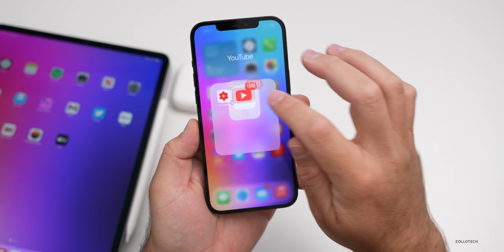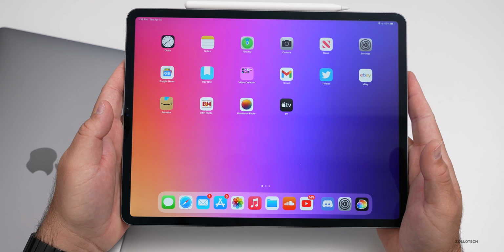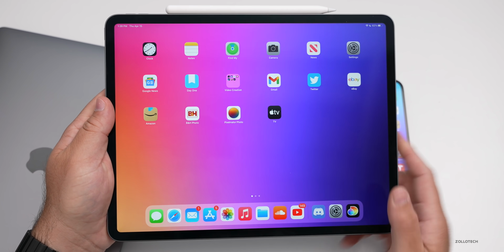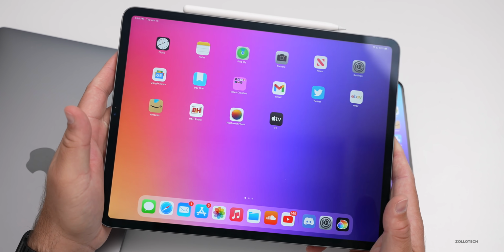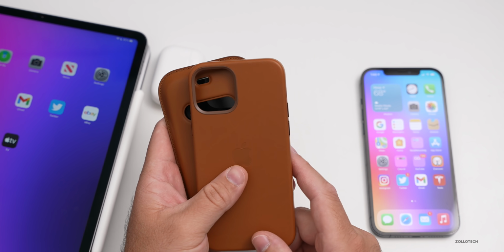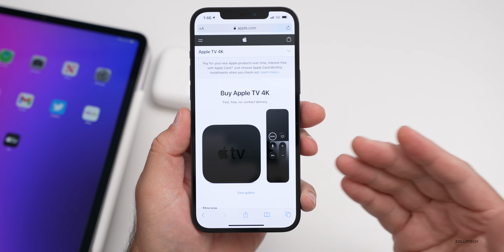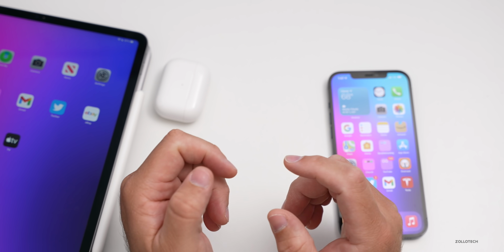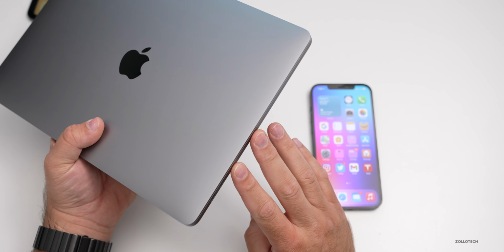Apple Event April 2021 Announced - What to Expect, Where to Watch and iOS 14.5 RC Release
April 2021 Apple Event Spring Loaded announced and could bring with it new iPads, AirTags, Apple TV, AirPods 3 and even a new iMac. In this video I go how to watch the Apple Event, what to expect and also when to expect iOS 14.5 RC and the Final Public Release using the M1 MacBook Pro, iPad Pro, AirPods Pro and iPhone 12 Pro Max.

00:00 - Introduction
00:16 - When is the April Apple Event
01:44 - iPad Pro
04:48 - Spring iPhone Cases
05:33 - AirTags
06:30 - AppleTV
07:25 - AirPods 3
07:58 - HomePod
08:17 - iMac
09:50 - iOS 14.5 RC and Public Release
10:41 - WWDC 2021 and iOS 15
11:06 - Conclusion
11:17 - Outro
11:37 - End

iOS 14.4.2 and iOS 14.5 Beta 6 - More New Features, Issues and A Few ays Later